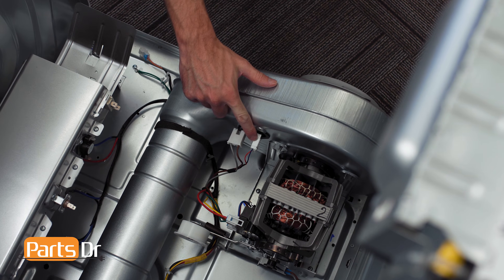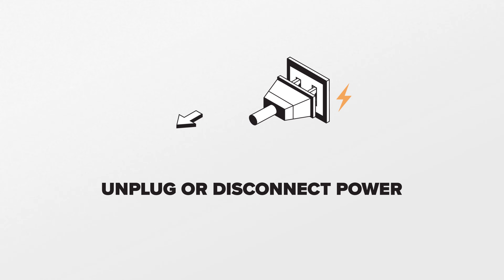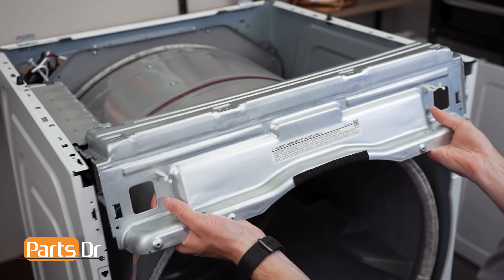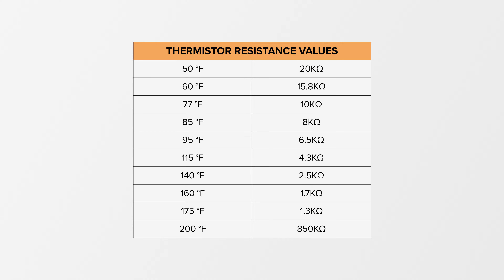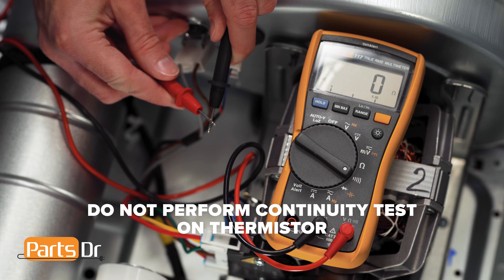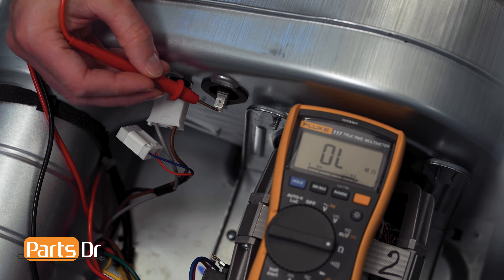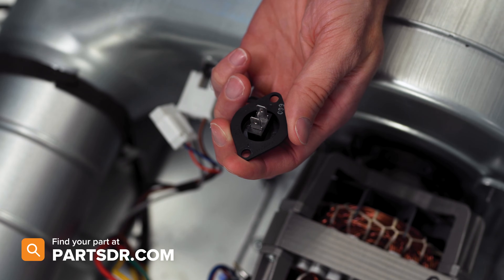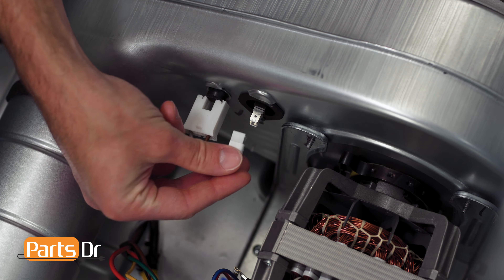How to test Samsung dryer thermistor. Samsung dryer tS, tO, tC and tC5 error codes FIXED!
How to test your Samsung dryer's thermistor temperature sensor and fix tS (t5), tO (t0), and tC or tC5 error codes all indicate a bad or broken thermistor.  In this video we'll show you how to easily perform an Ohms test on your thermistor.

Samsung Dryer Error Codes:
tS = Thermistor Short (resistance too low)
tO = Thermistor Open (resistance too high)
tC or tC5 = Thermistor Error (resistance too high or too low)

The temperature thermistor shown in this video is Part # DC32-00007A (PD00001996) but the testing and instructions in the video apply to many different part numbers and models of Samsung dryers.

Tools you need:
- Phillips screwdriver
- Multimeter

Table of Contents:
0:00 - Intro
0:24 - Thermistor location & how it works
0:37 - Dryer symptoms & error codes
1:00 - Removal steps
1:20 - Remove wire connectors from thermistor
1:33 - Resistance values chart
1:54 - Ohms testing
2:38 - Thermistor removal
2:49 - Where to buy
3:02 - Install new thermistor
3:21 - Outro

Replaces these part numbers:
- N3S1-K41
- N3SI-K41
- 2068429
- AP4201716
- PS2461163
- EAP2461163

Dryer shown in video: DVE45R6100W/A3